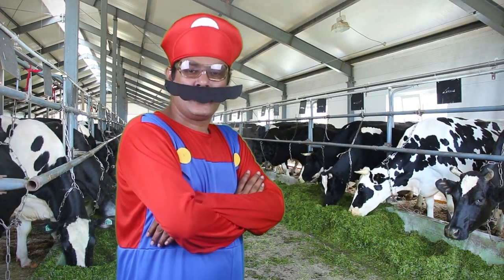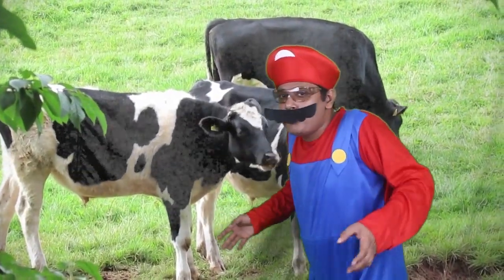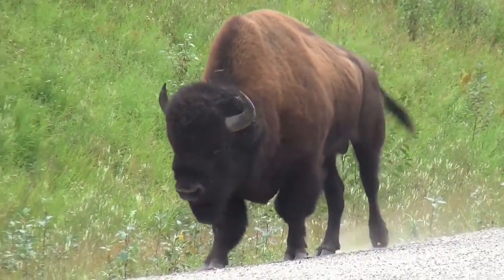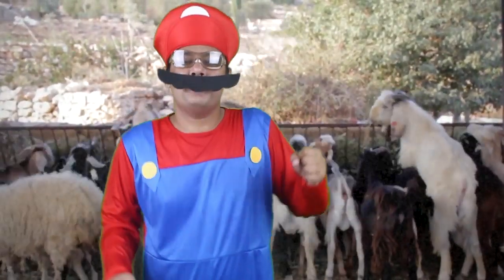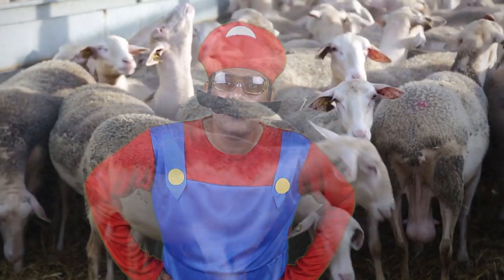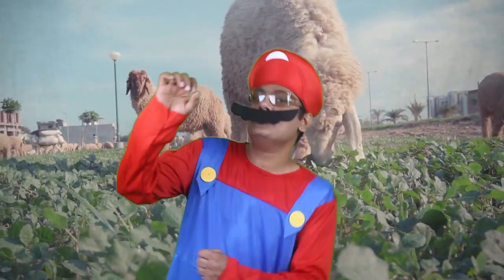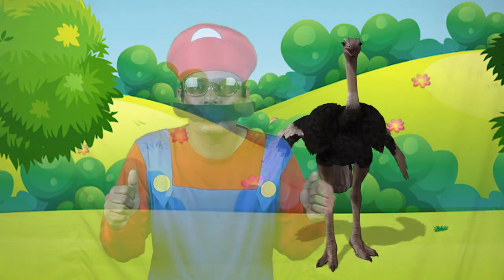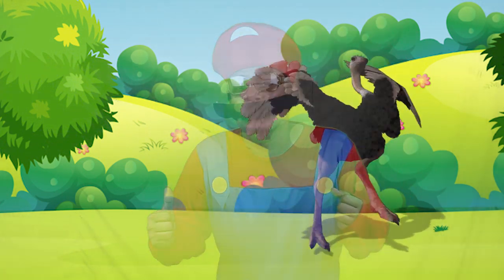Learn About Farm Animals For Children With Piksu | Educational video for children